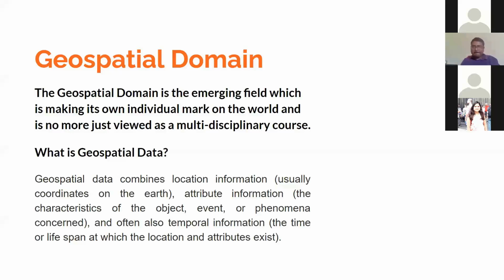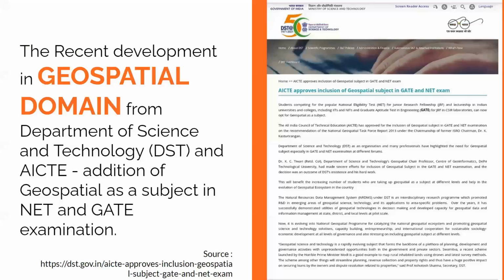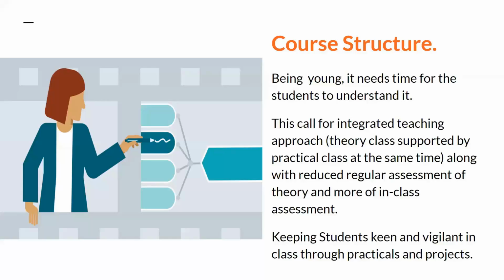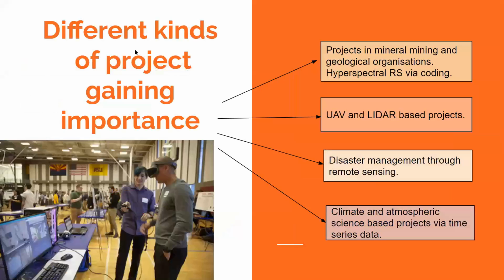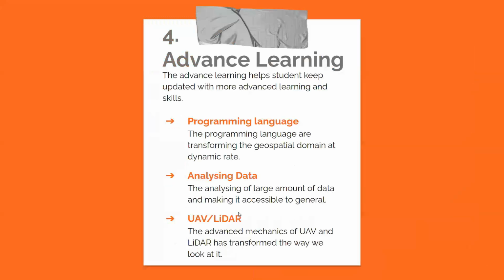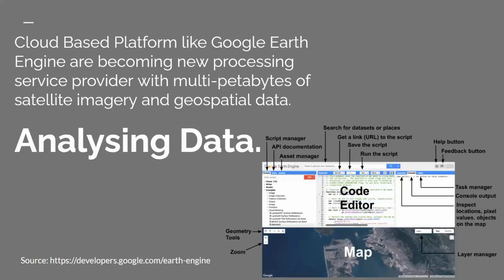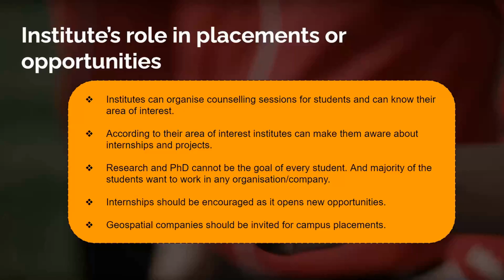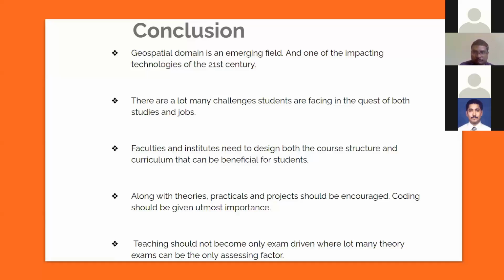02 11 20204 Aakancha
Ms Aakancha's talk; as part of the ATAL FDP on advanced geo-computational techniques (AI & ML for remote sensing & GIS)